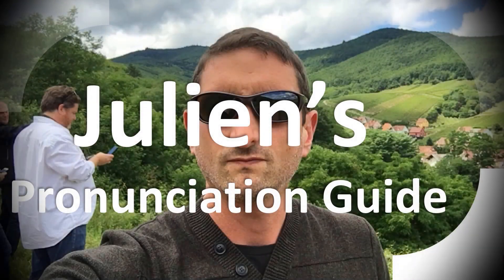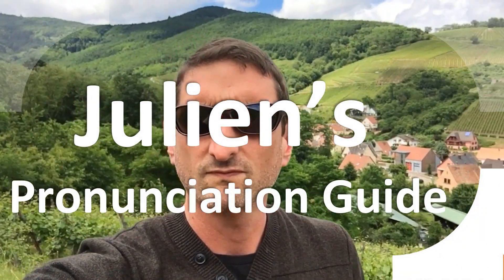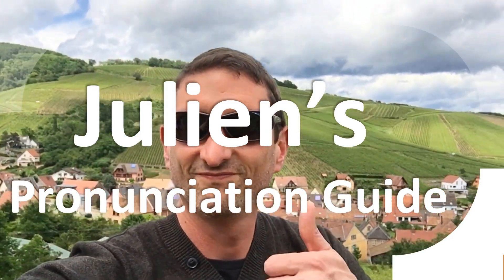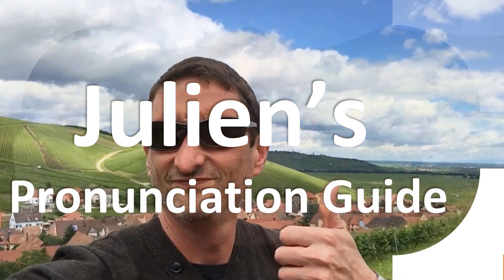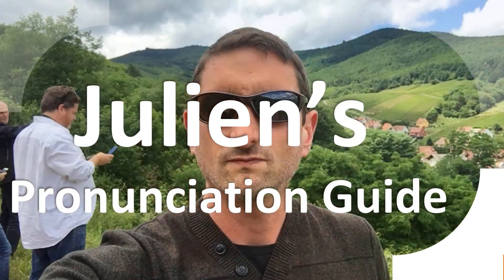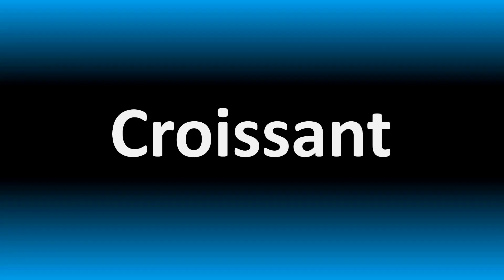How to Pronounce Toxoplasma gondii (correctly!)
Welcome! Here you will hear How to Pronounce Toxoplasma gondii (correctly!) i.e. the “correct” pronunciation.

You can skip the intro through the time stamps below:
00:00 - Pronunciation Intro
00:15 - How to Pronounce Toxoplasma gondii (correctly!)